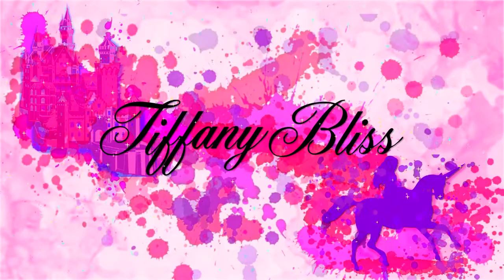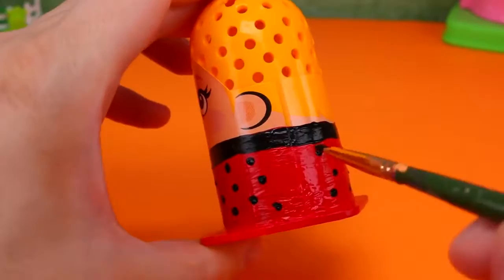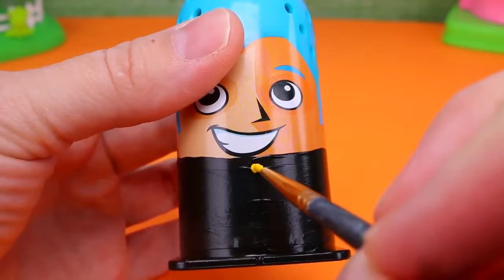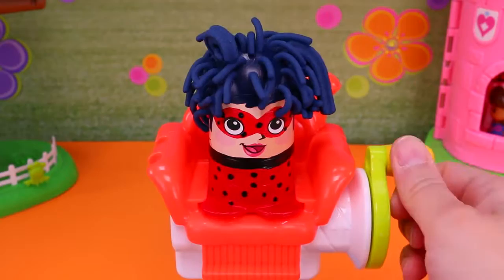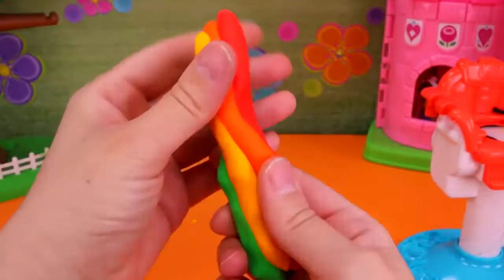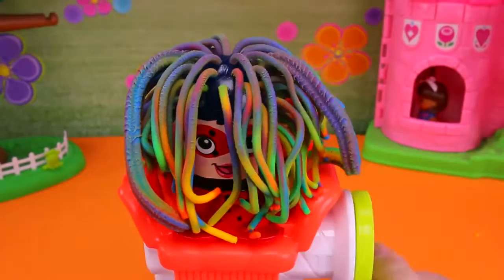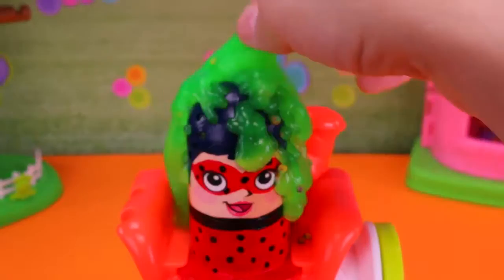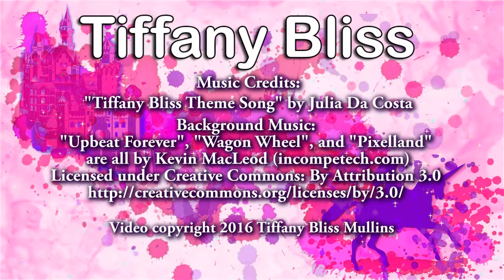Miraculous Ladybug Cat Noir Custom Play Doh Crazy Cuts Figures DIY Slime Toy